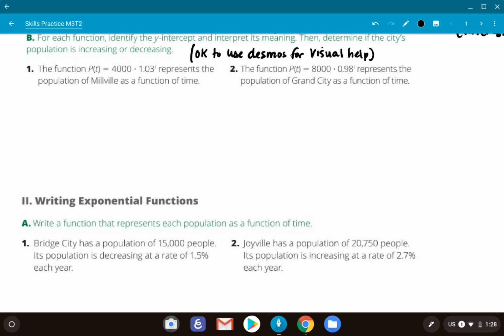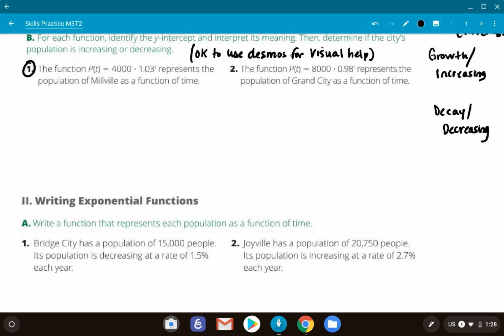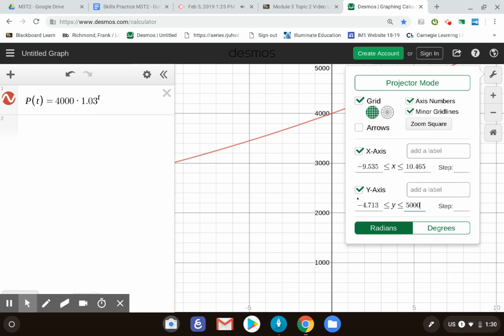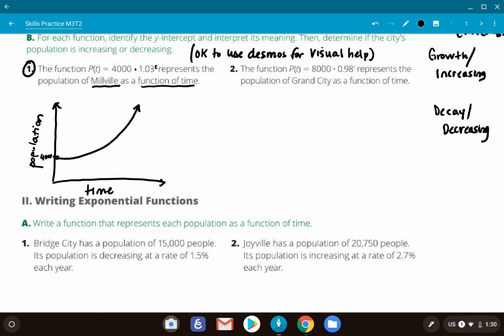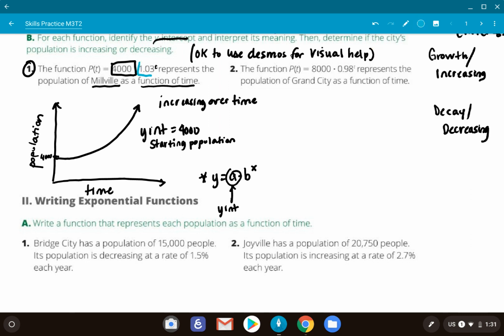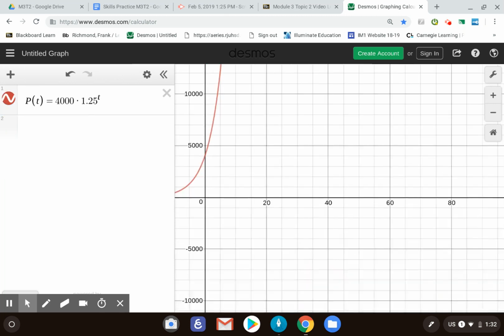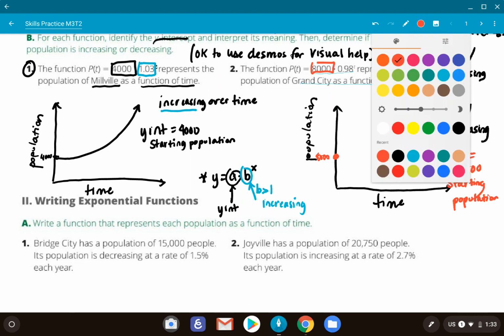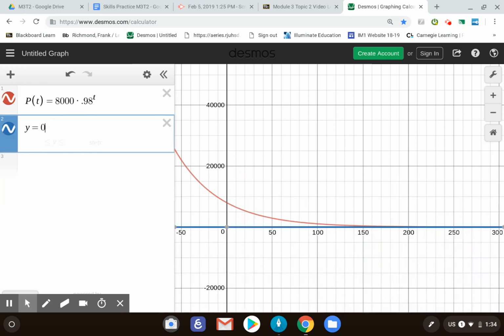Population Increase Decrease Growth Decay